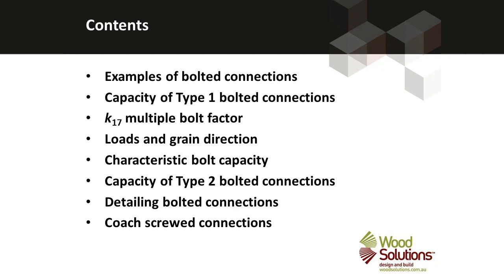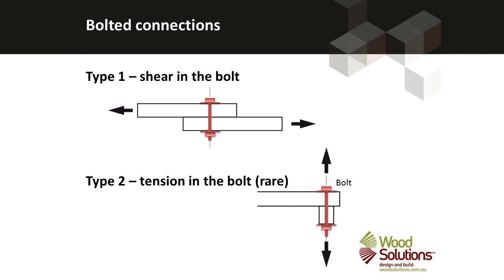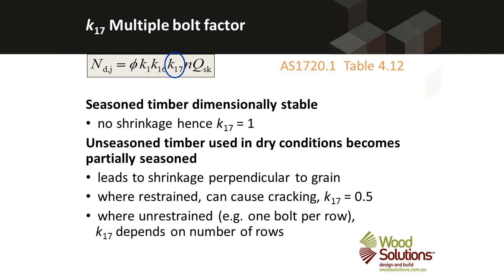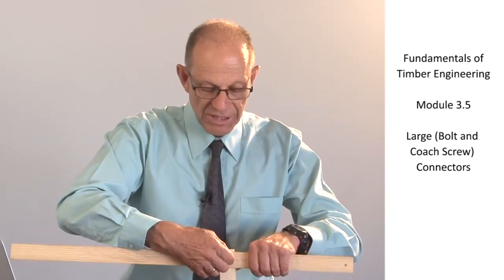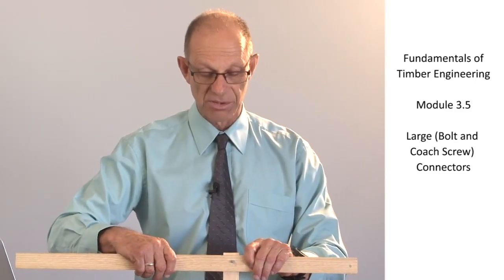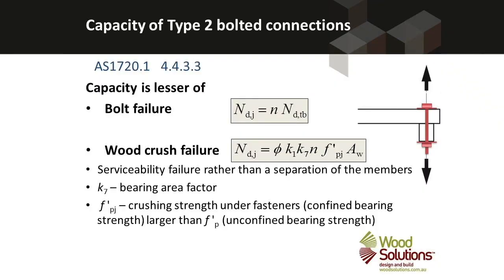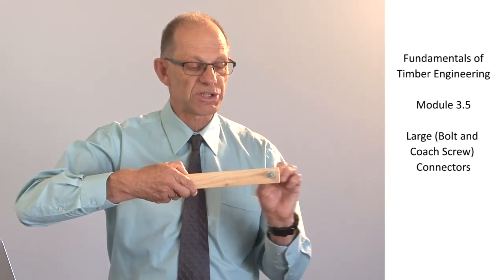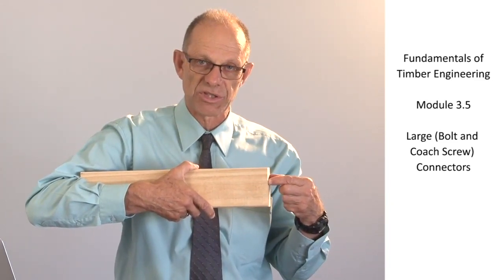Fundamentals of Timber Engineering. Module 3.5 Large (Bolt and Coach Screw) Connectors